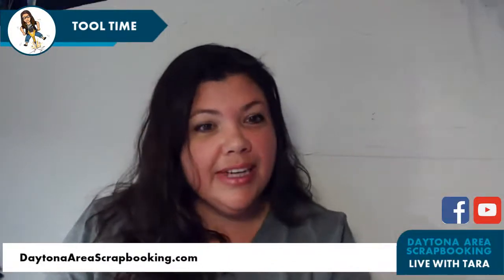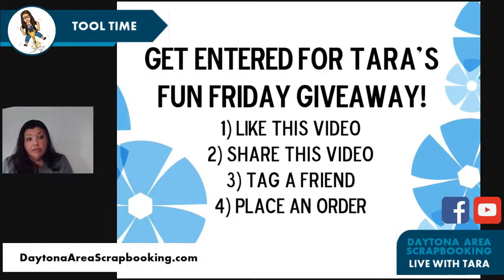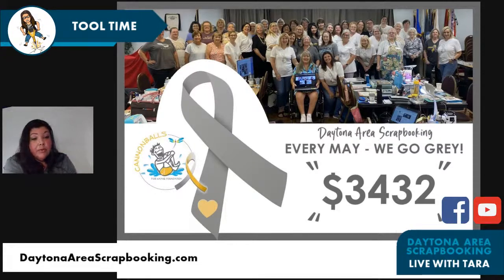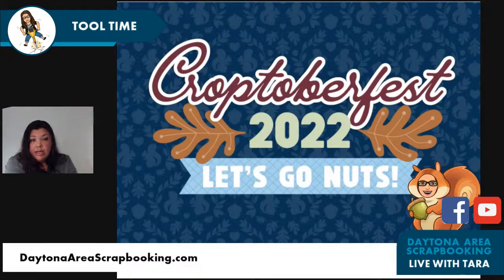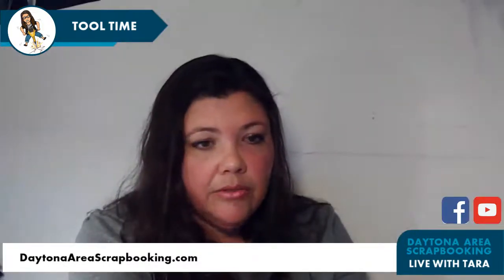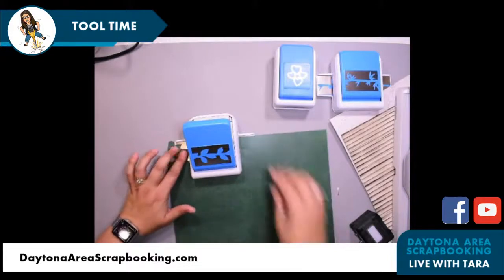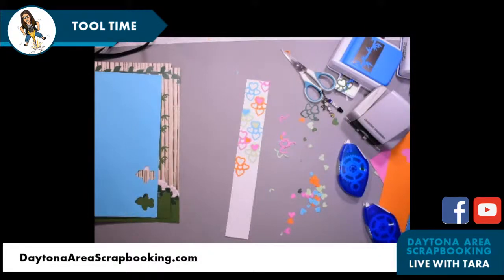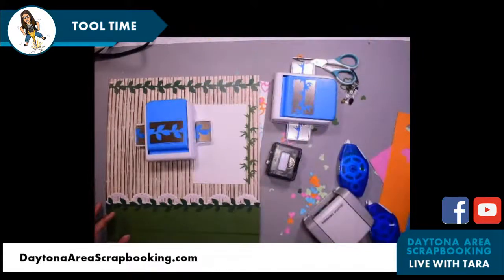Tool Time with Tara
Join me for a fun demo - featuring the newest punches from Creative Memories! Make sure you are entered for the Fun Friday Give Away! FOUR ways to be entered!

I have been helping busy people complete photo projects since July 2000.

Proud to be a Creative Memories Advisor and a Forever Ambassador.

I love hosting SCRAPPY ladies at in person and online events.

Tara O'Gorman